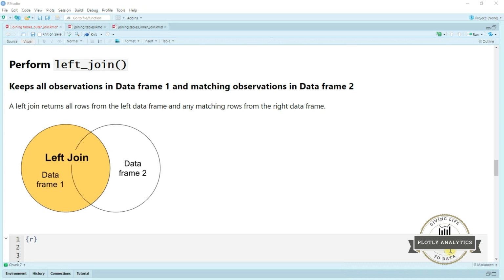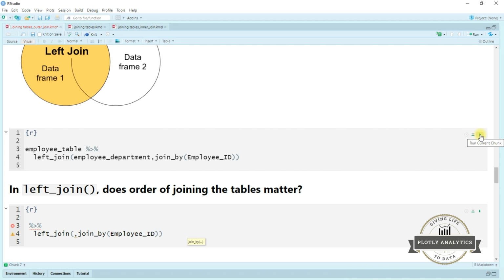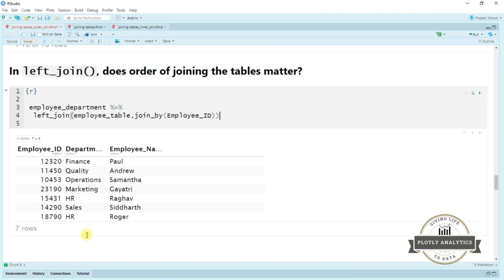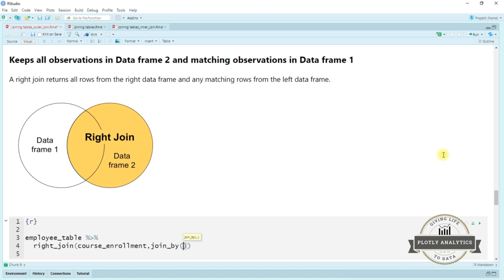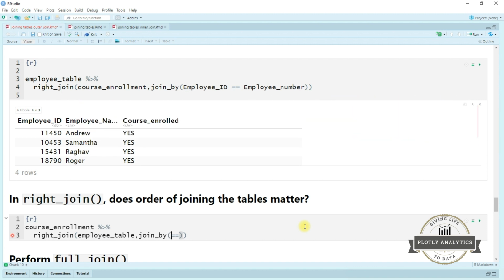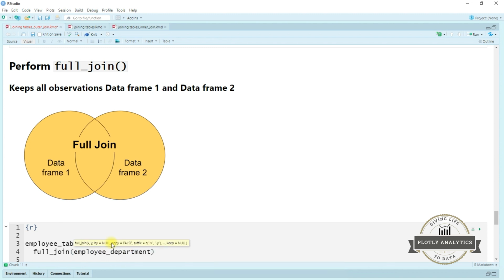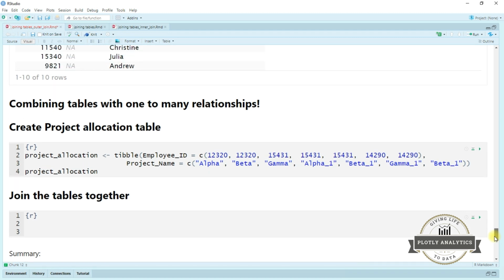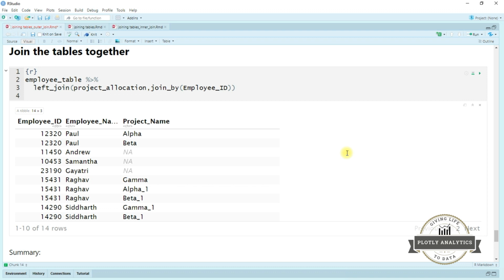Dplyr Package | How to join multiple tables? | Part-2 - Outer Join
Joining tables is incredibly useful when you have to download several data files on a common set of subjects and then aggregate them into a larger, singular data set. The functions from dplyr package that combine the tables togethter are called as mutating joins.
Mutating joins add columns from y to x, matching observations based on the keys. There are four mutating joins: the inner join, and outer_joins - left_join, right_join and full_join.

This is Part-2 video, which will talk about three outer joins:
 - left join
 - right join
 - full join

The Rmarkdown file used in this video can be found at Github repo: